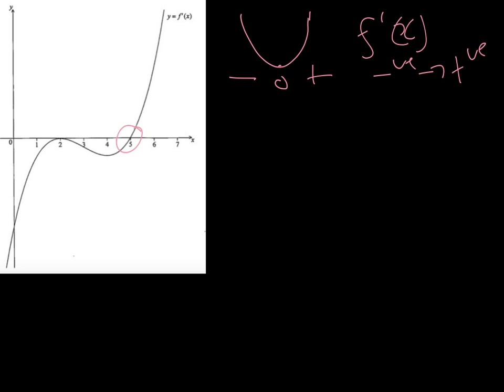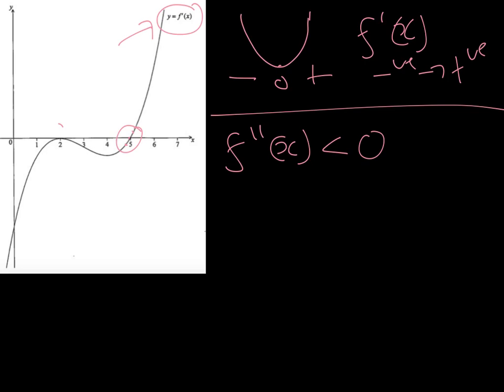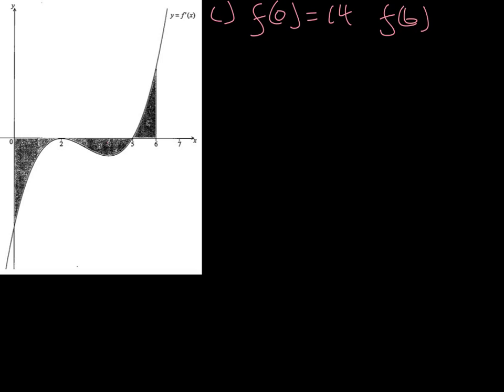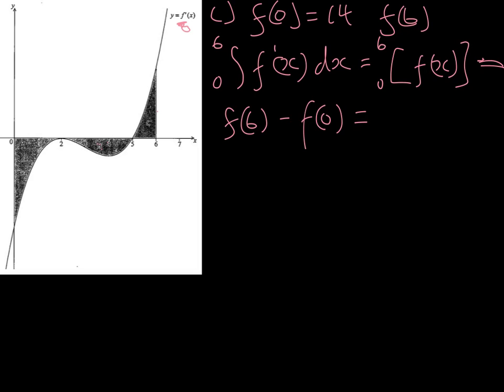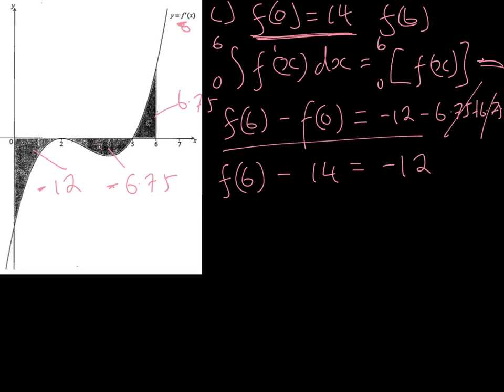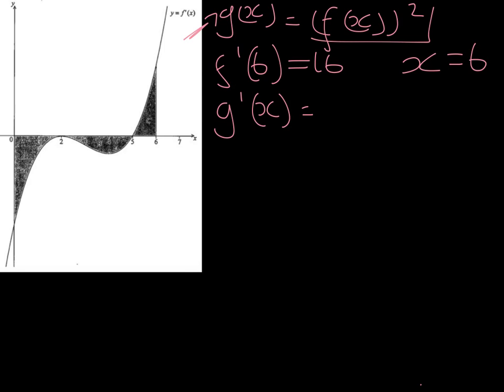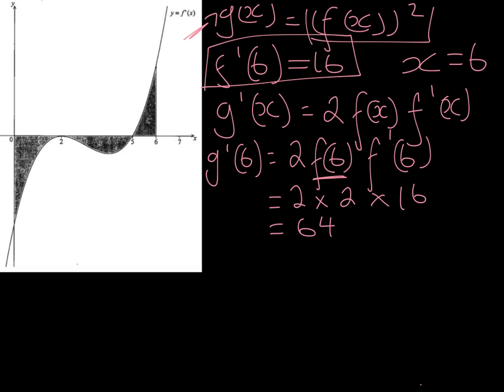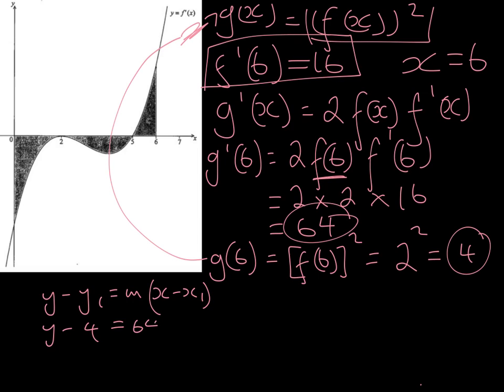G12 Mock P1 Q10